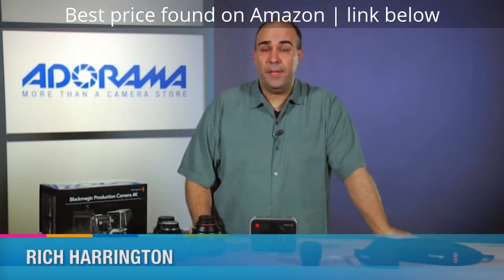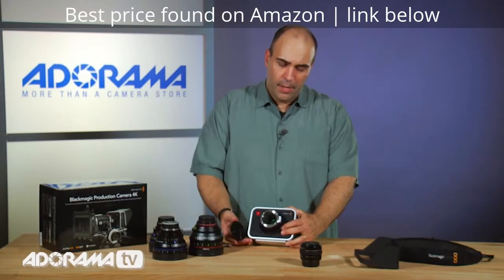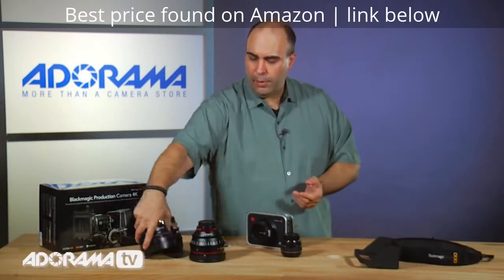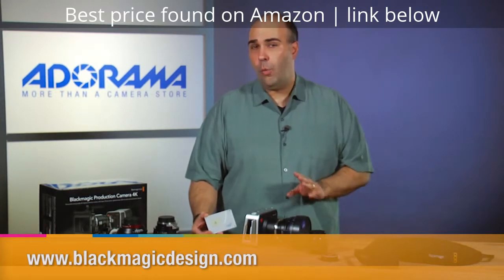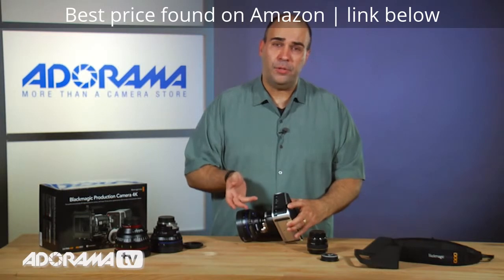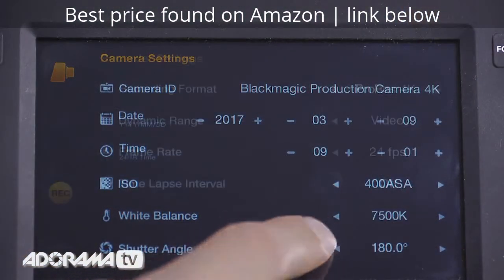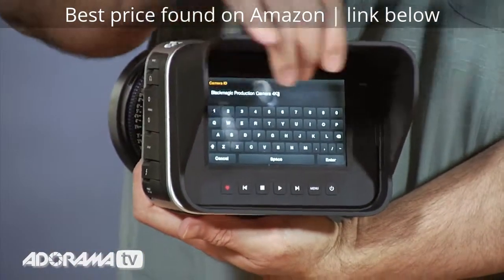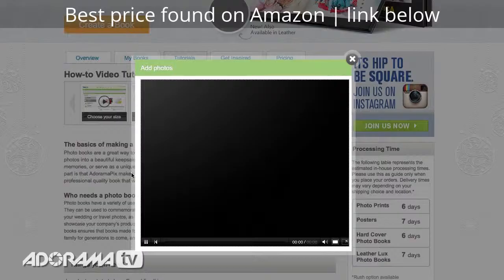Blackmagic Production Camera 4k REVIEW and HANDS ON